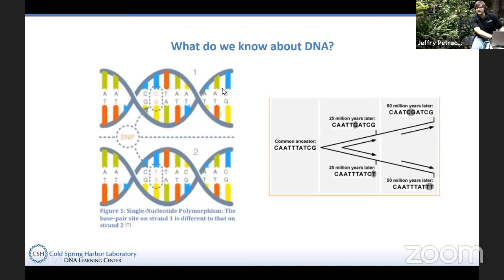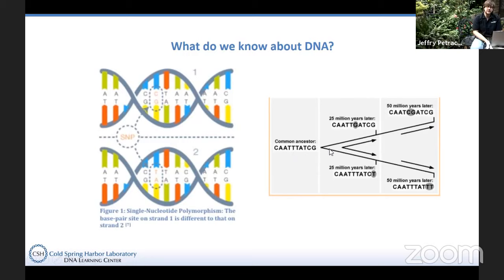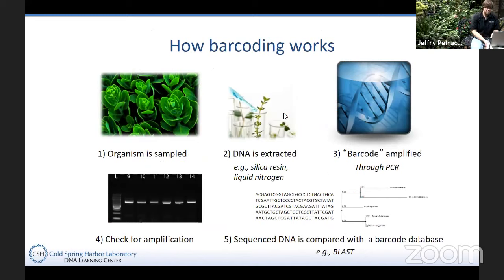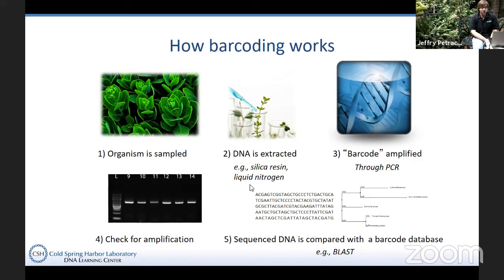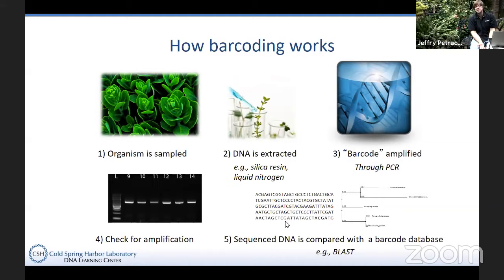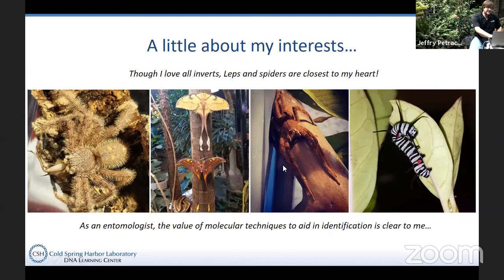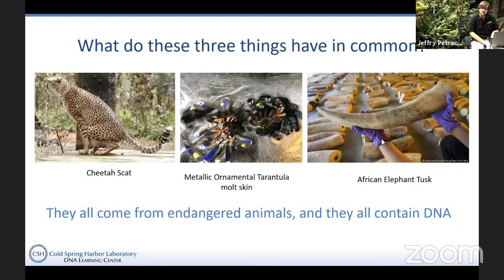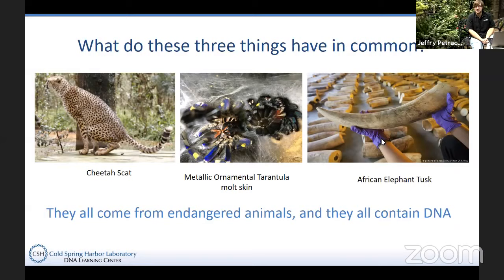DNA Barcoding in Zoology and Conservation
Many species can be difficult and time consuming to identify through morphology alone, especially without specialized training and specific knowledge of taxonomy. DNA barcoding helps to level the playing field, offering an approach to species identification that provides non-experts a way to rapidly identify organisms! Join Long Island Aquarium Entomologist and DNALC Educator Jeffry Petracca as he showcases some of his most exotic butterflies and insects, and discusses how DNA barcoding can be used as an important tool in zoological and conservation fields.

In this DNALC Live session, you will:
• Discuss species identification problems affecting butterfly and insect zoos and how modern DNA technology can help overcome these issues;
• Learn how DNA barcoding is being applied to biodiversity studies and zoological conservation;
• Observe beautiful butterflies and amazing insects from the Long Island Aquarium’s living collection!

Presenter: Jeffry Petracca, DNA Learning Center
Audience: Grades 10 and above, and other interested science enthusiasts